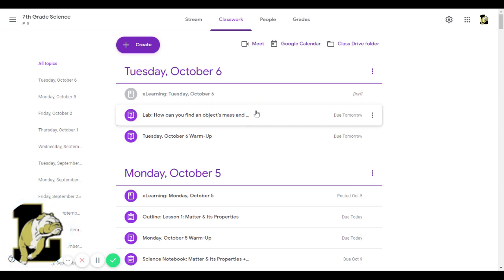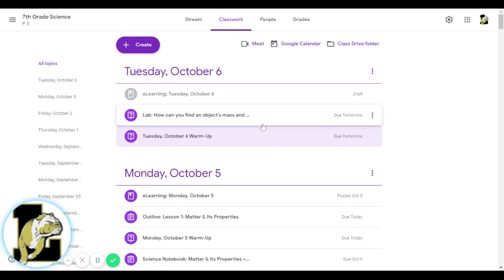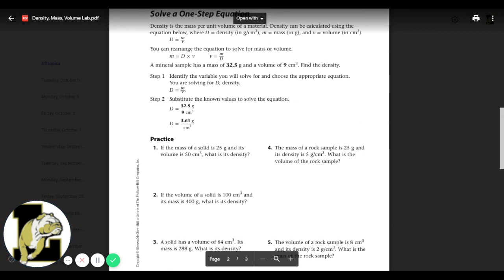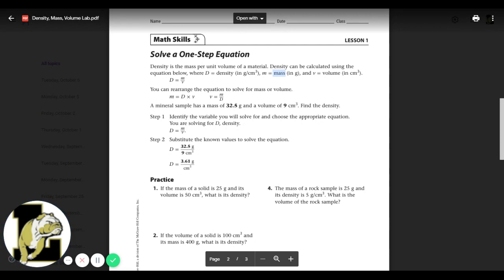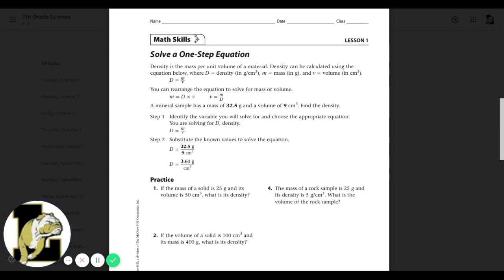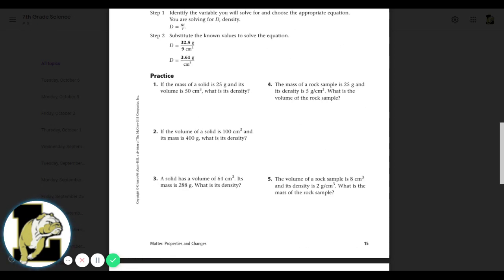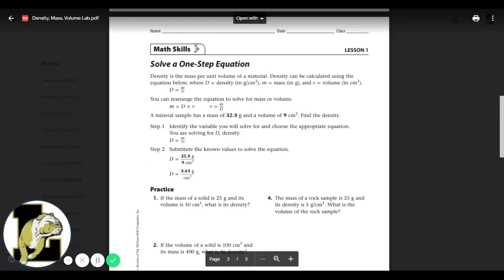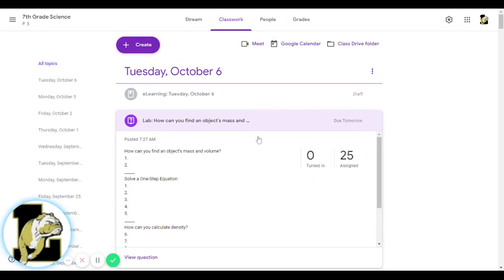7th - Tuesday, October 6